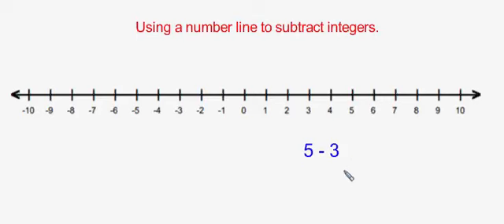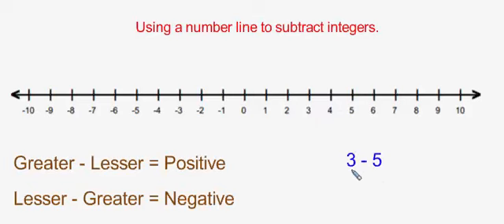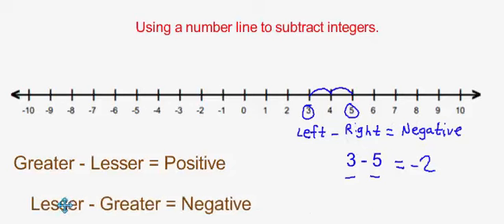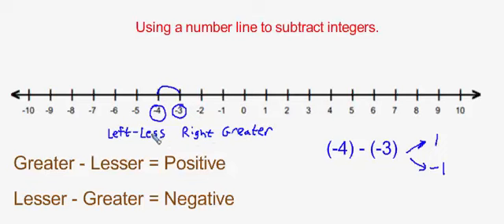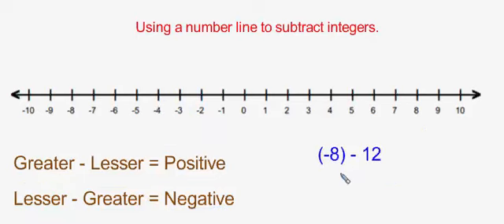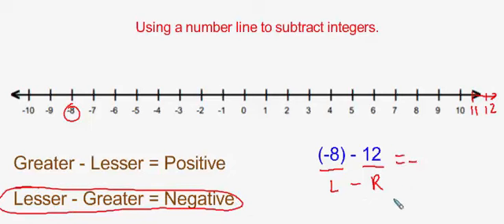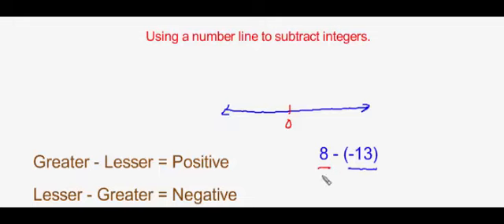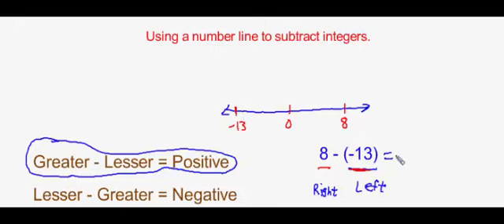Subtract Integers Using a Number Line